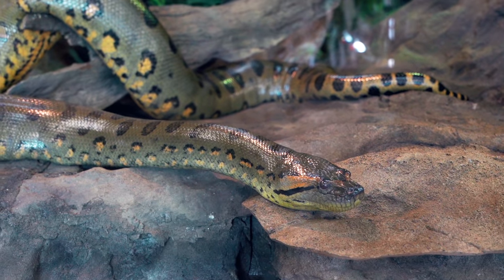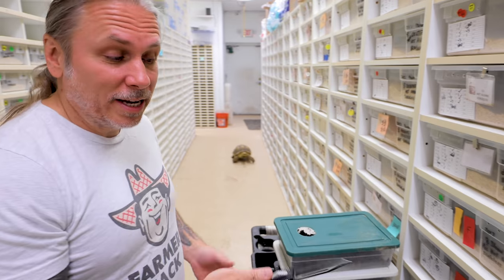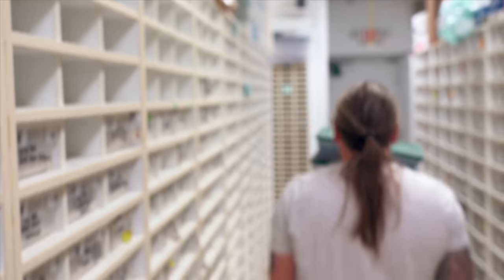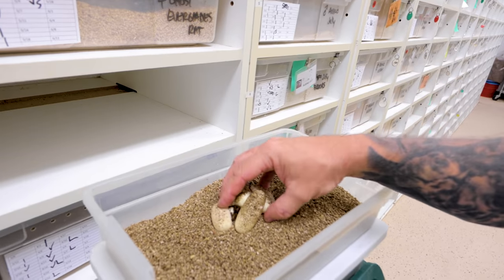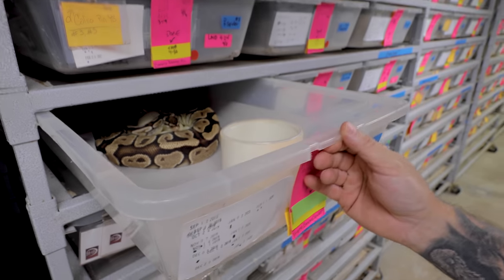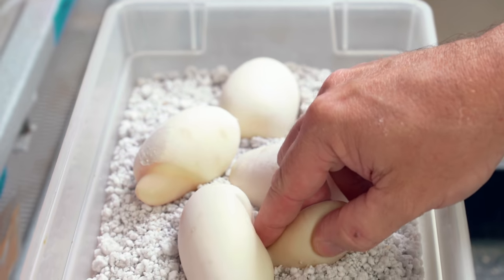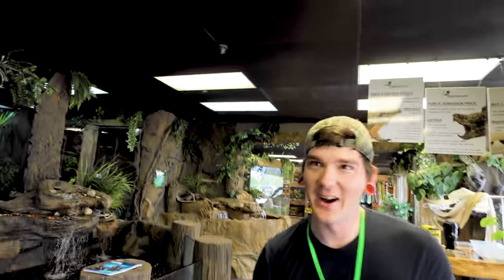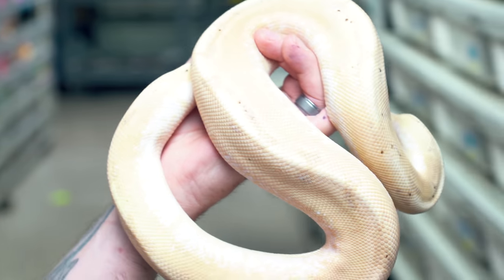SNAKE MOM ATTACKS PROTECTING HER EGGS!! I ALMOST RUIN HER CLUTCH!!! | BRIAN BARCZYK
↑↑↑↑↑↑FOLLOW NOAH↑↑↑↑↑↑